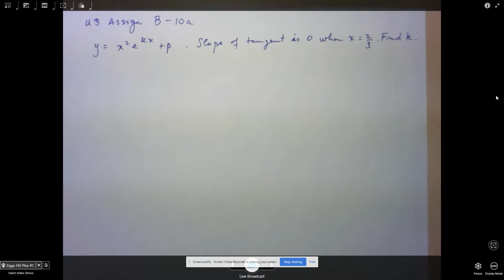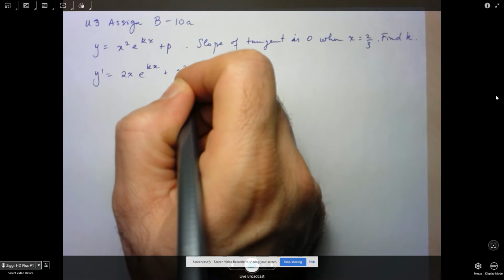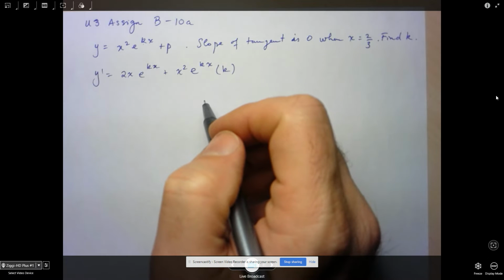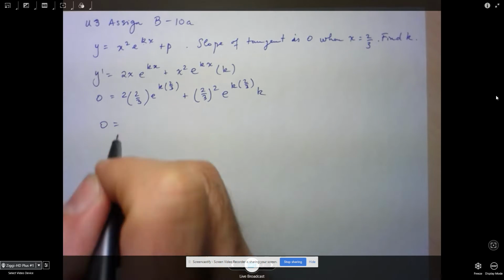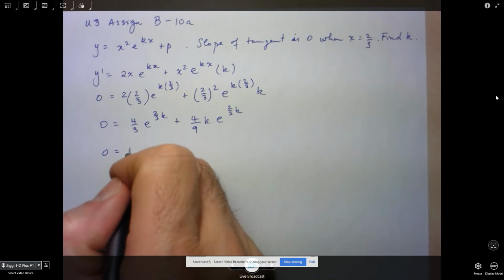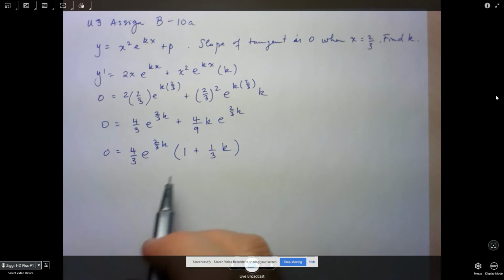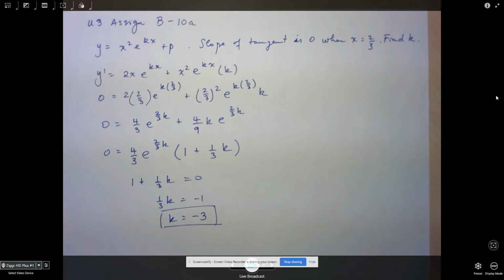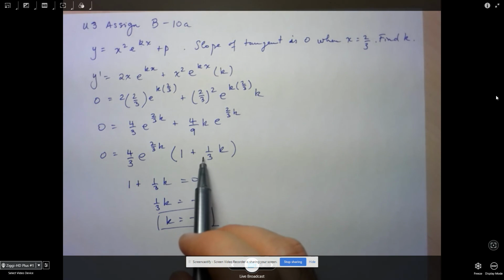MCV4U Unit 3 Assignment B - 10a